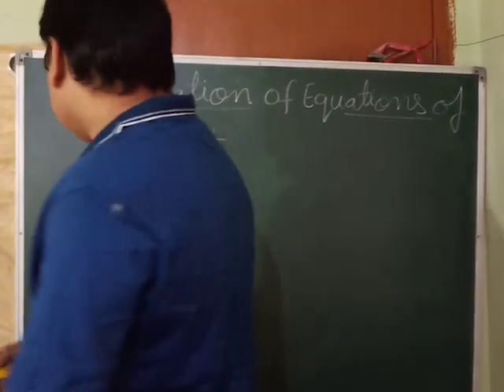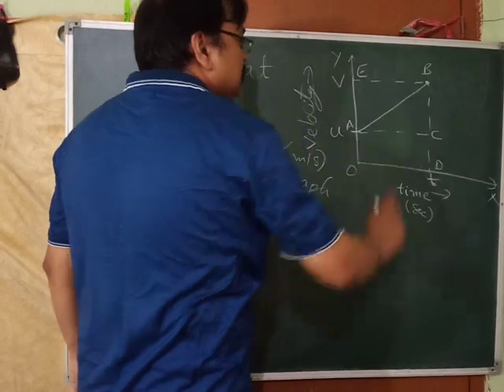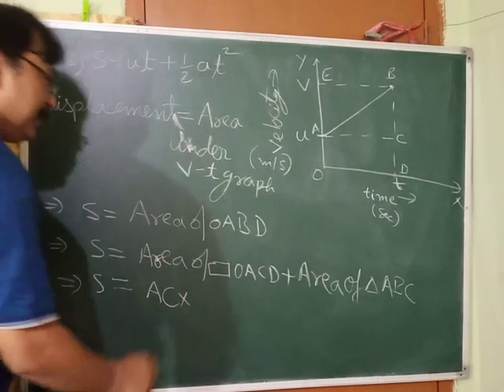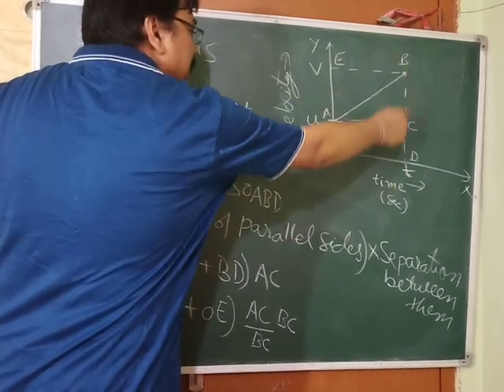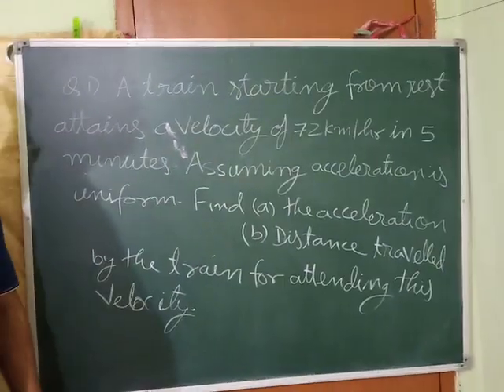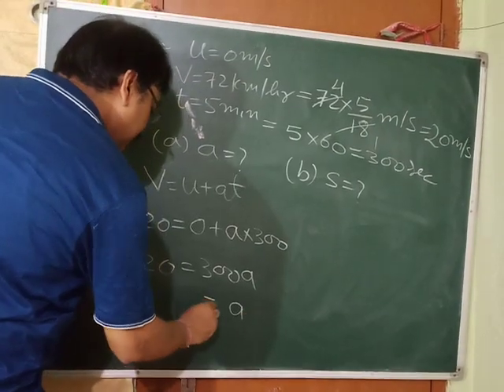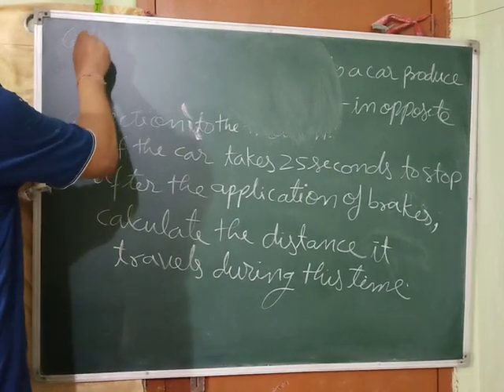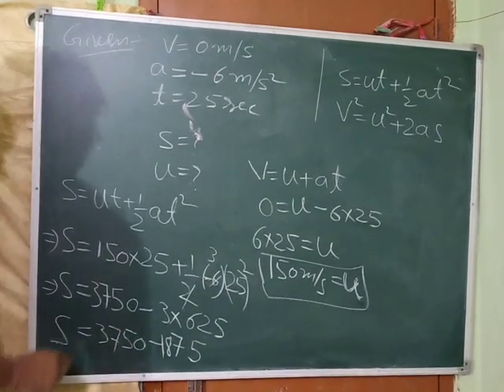MOTION CLASS 9 PART 5